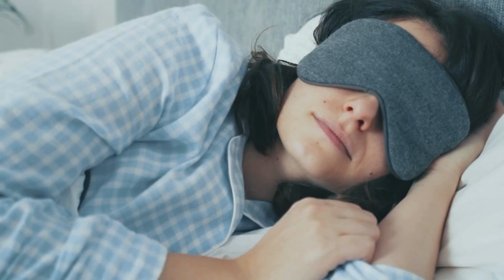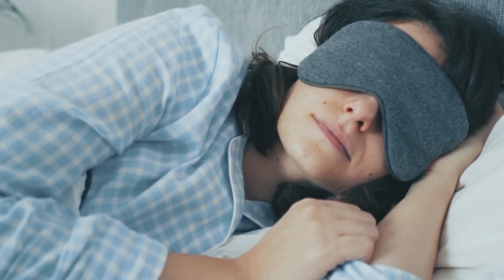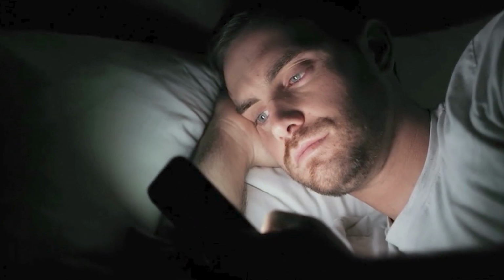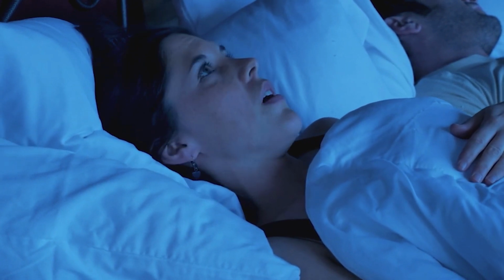How Minimalism Simplifies Your Life (When You Have ADHD)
Minimalism can simplify your life in many ways when you have ADHD.

Some of my favorite organization items are listed below:
1. Label Maker
2. Floating Shelf Set — Rustic Wood Hanging Rectangle Wall Shelves
3. Hexagon Floating Shelves
4. White Noise Machine
5. Noise Canceling Headphones
7. Cube Storage Organizer 16-Cube Storage Shelf
8. ClosetMaid 8996 Cubeicals Organizer, 6-Cube, White
10. 9 Cube Organizer
11. iRobot Roomba Robot vacuum
12. 4-Tier Slim Rolling Cart
13. 3 Section Laundry Basket Sorter
14. Command Hooks

This video is about the what the benefits of minimalism are when you have ADHD.

00:00 How Minimalism Simplifies Your Life (ADHD edition)
00:10 How Minimalism Simplifies Your Life (ADHD edition) 1
00:43 How Minimalism Simplifies Your Life (ADHD edition) 2
01:11 How Minimalism Simplifies Your Life (ADHD edition) 3
02:24 How Minimalism Simplifies Your Life (ADHD edition) 4
03:27 How Minimalism Simplifies Your Life (ADHD edition) 5
04:22 How Minimalism Simplifies Your Life (ADHD edition) 6
05:30 How Minimalism Simplifies Your Life (ADHD edition) 7
06:14 How Minimalism Simplifies Your Life (ADHD edition) 8
07:02 How Minimalism Simplifies Your Life (ADHD edition) 9
08:08 How Minimalism Simplifies Your Life (ADHD edition) 10